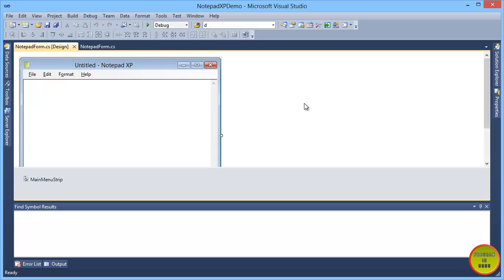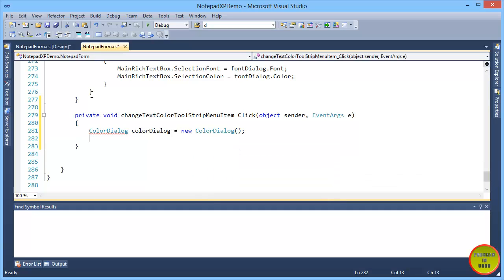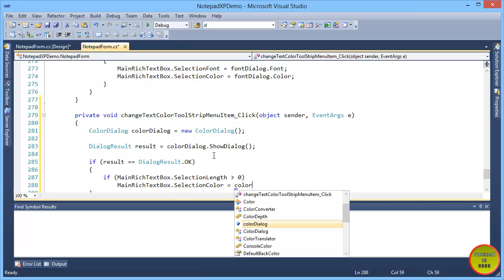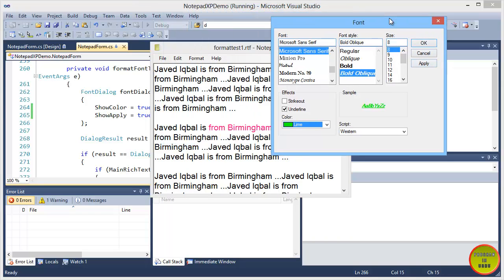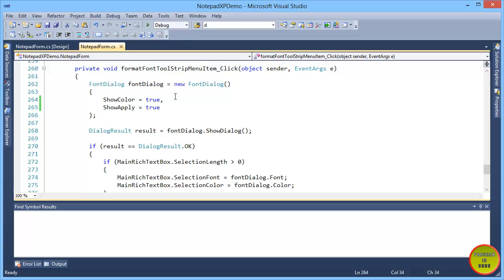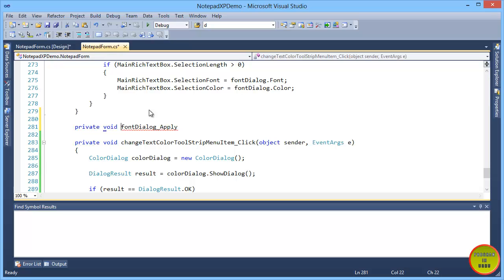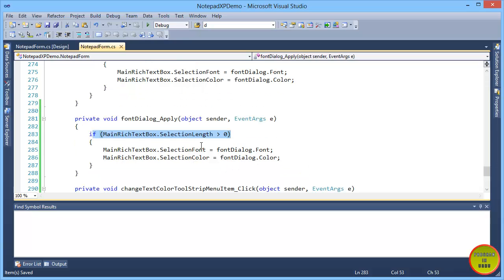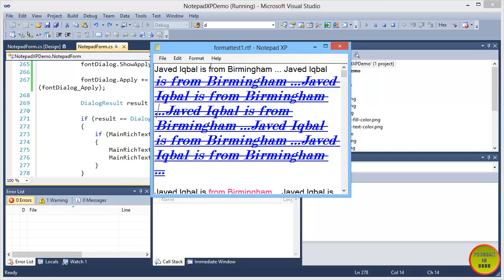Part 8 - Create Notepad application using C# In Urdu (ColorDialog Example)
In this video, we will create notepad application using C# in Urdu language. In this tutorial, we will show you how to use "ColorDialog control".